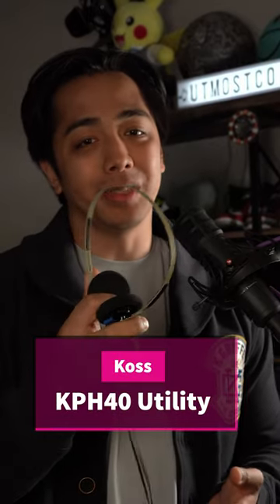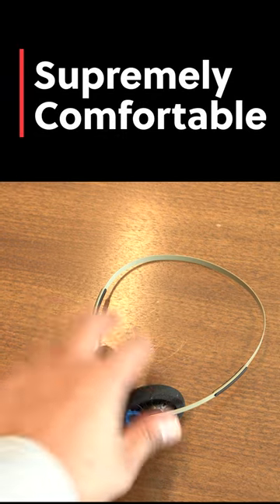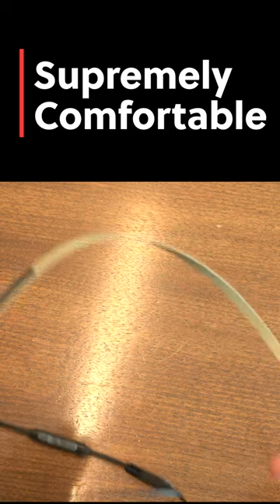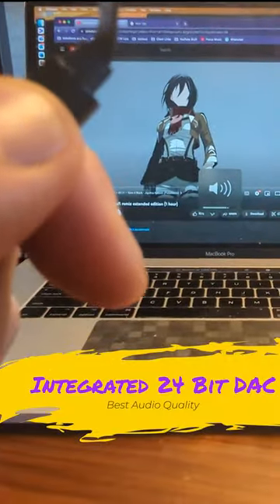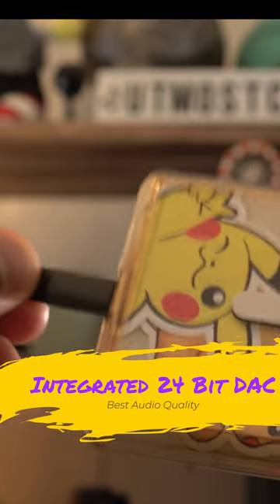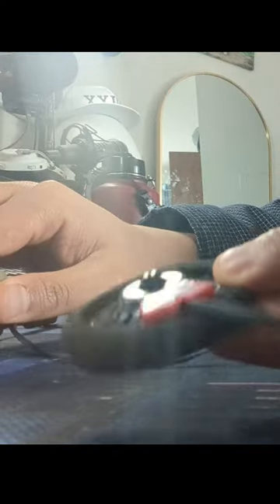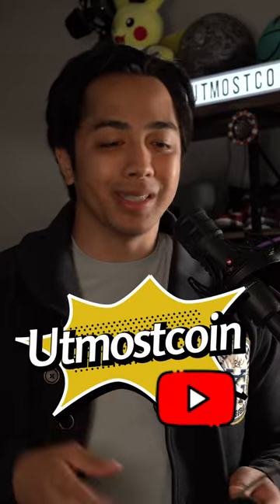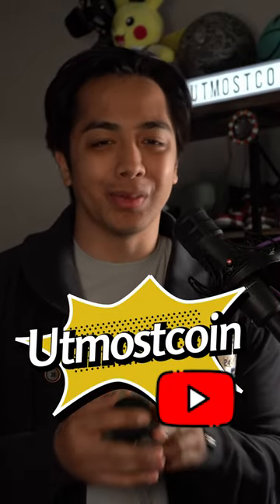What I love about the Koss KPH40 Utility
Finally got my hands on the beige version of the KPH40! Let's talk about what I love about em

Appreciate Ya,

V
Purchase Links
Koss KPH40 utility
Koss USB-C Cable
Koss Lightning Cable

Koss KPH40 utility USB-C Bundle
Koss KPH40 utility lightning bundle